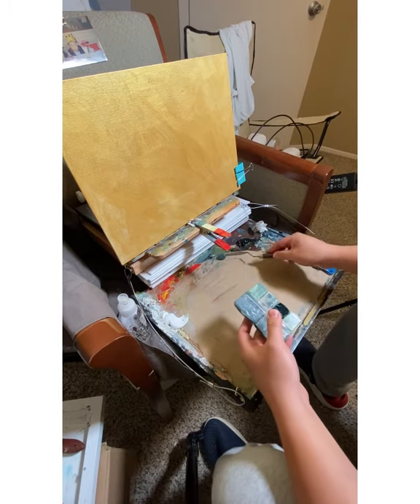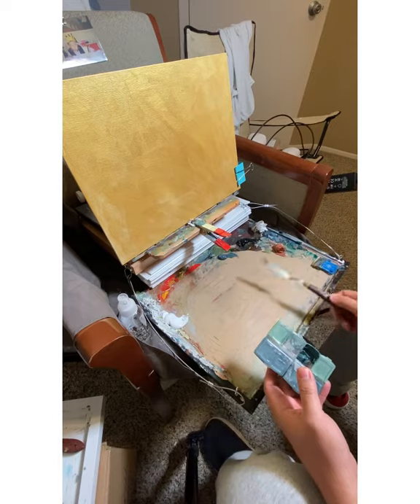Ella prima 1 oil painting from childhood picture